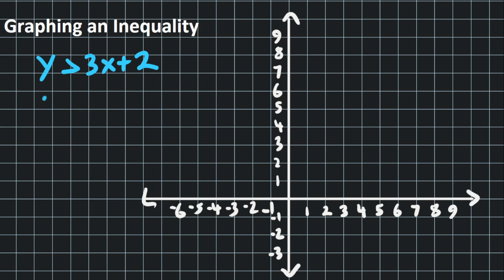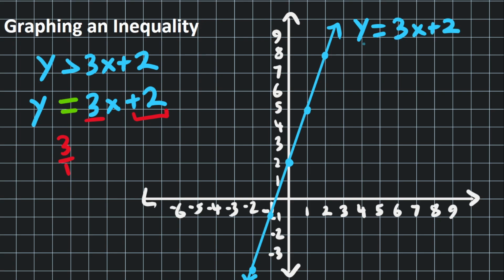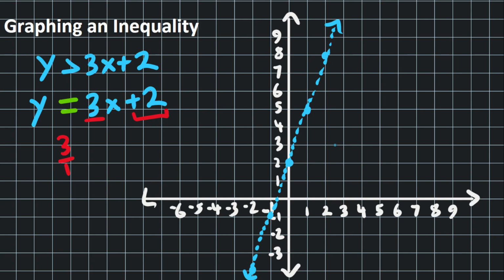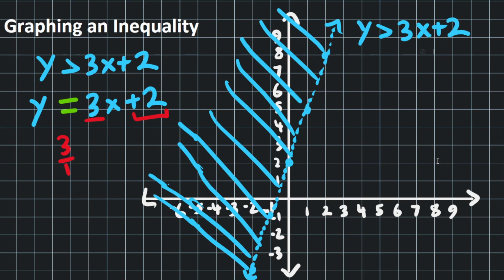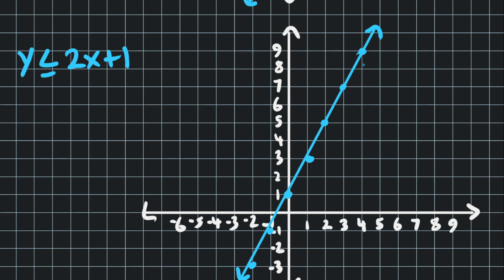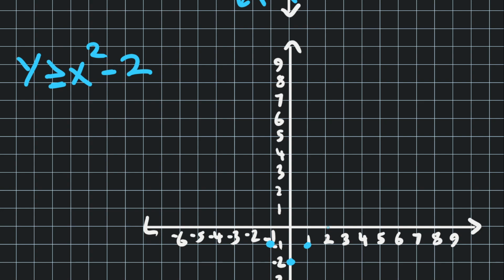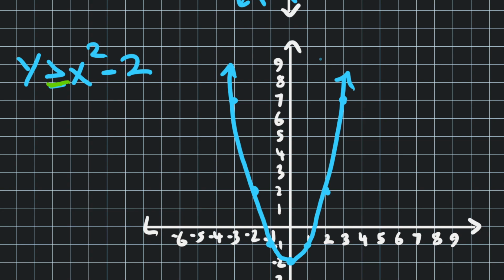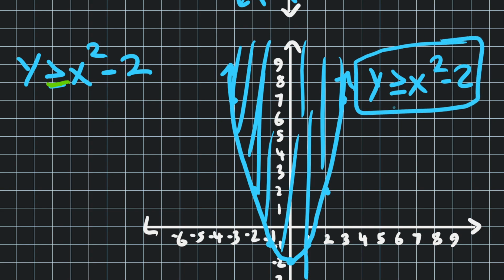Learn to Graph Inequalities | Algebra Explained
This video goes over how to graph inequalities.

If your inequality has an "or equal to" bar, then the line of the graph must be solid. If not, then it must be a dotted line.

Additionally, the region of the graph must be shaded, wherever the inequality points. If it is a "greater than" inequality, shade the region above the line. If "Less than", shade the region below the line.